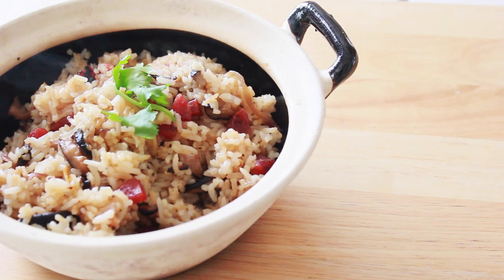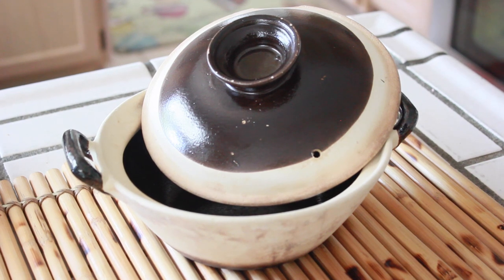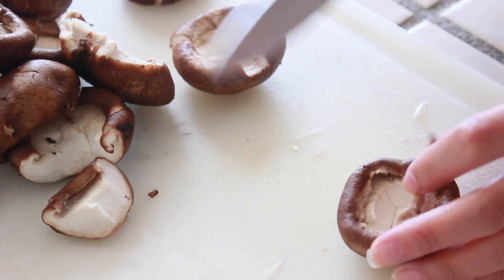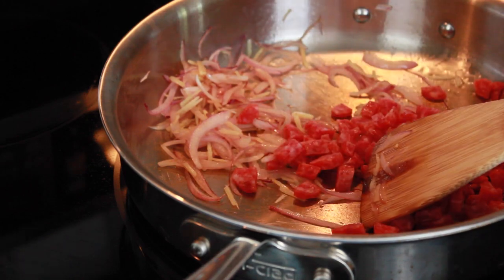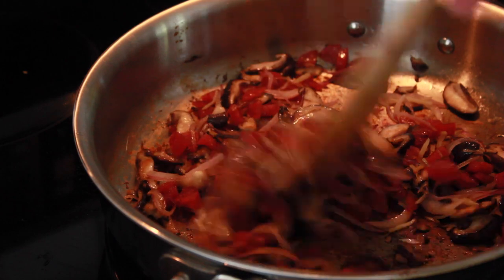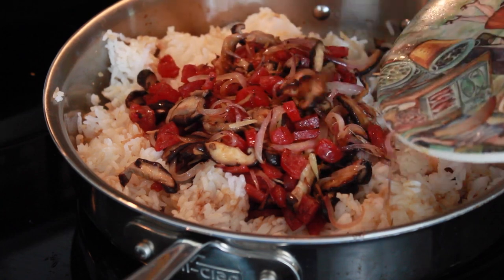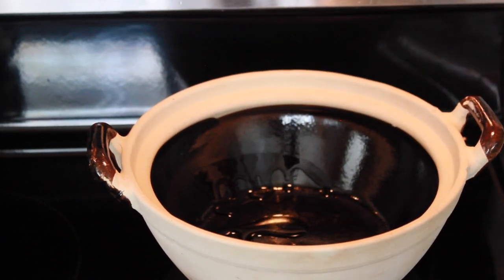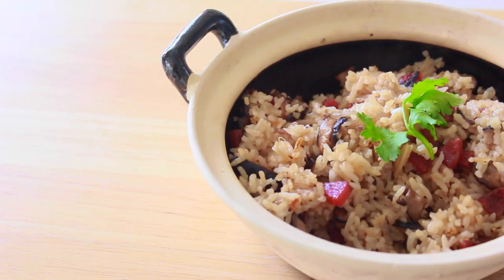How to Make: Cơm Tay Cầm (Clay Pot Rice)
Cơm tay cầm, or clay pot rice, is one of my favorite Vietnamese rice dishes as it features a delicious crispy bottom layer of rice. There are many variations of this recipe, some of which feature grilled chicken or shrimp. This recipe is a super simple variation of this that uses very few ingredients!

Ingredients:
1 inch ginger, julienned thinly
1/2 red onion, sliced thinly
6-8 shitake mushrooms, stalks removed and sliced
1 link chinese sausage (I used "Mai Que Lo" type)
2 cups (measured raw) rice, cooked
black pepper (to taste)
fish sauce (2 tbs)
Maggi seasoning (see video for notes)
olive oil or any cooking oil
Clay pot or Korean earthenware pot

Notes
- Keep an eye on the rice when it's in the clay pot to make sure the bottom layer of rice doesn't burn. Remove from heat when there is a crispy bottom layer of rice.
- Can substitute Maggi seasoning for Golden Mountain seasoning, but add less because Golden Mountain seasoning is saltier
- Place your clay pot on a bowl or towel when serving to prevent any damage to your eating surface

Chinese Sausage
Maggi Seasoning